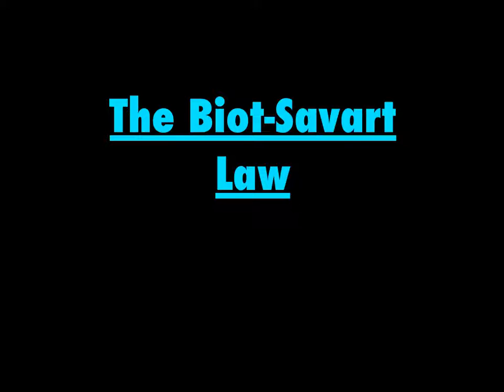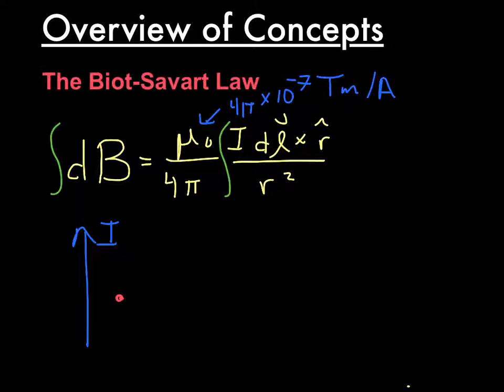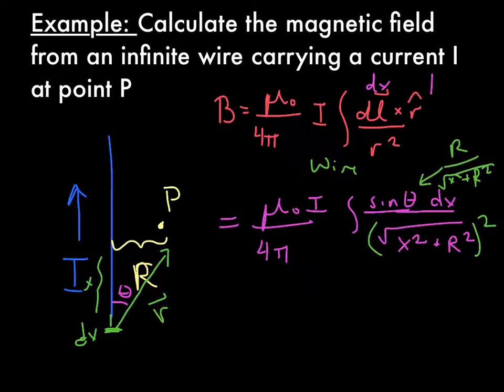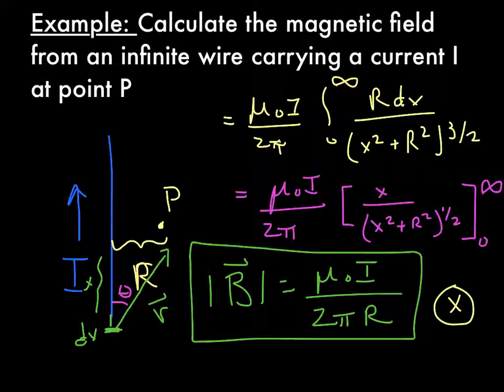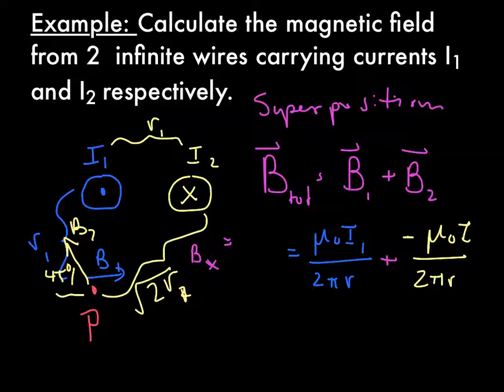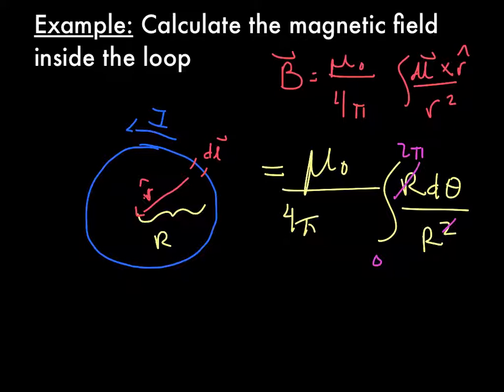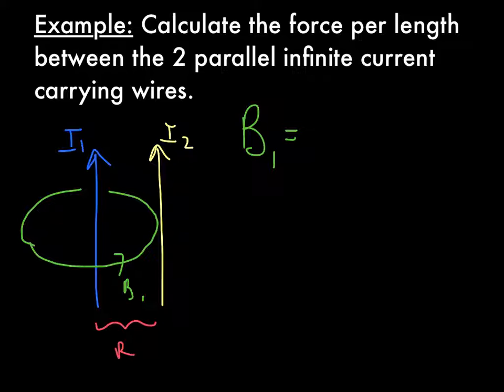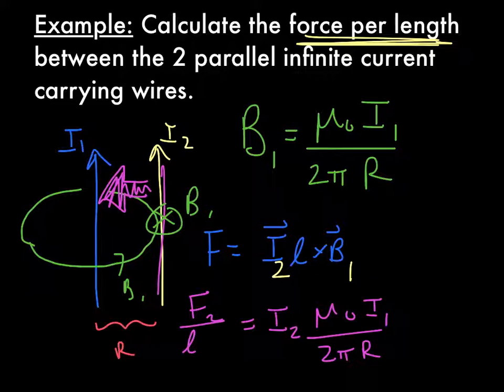Biot-Savart Law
Magnetic field of an infinitely long wire
Superposition
Magnetic field in a current loop
Force between two current carrying wires